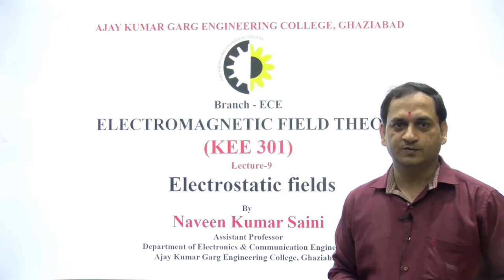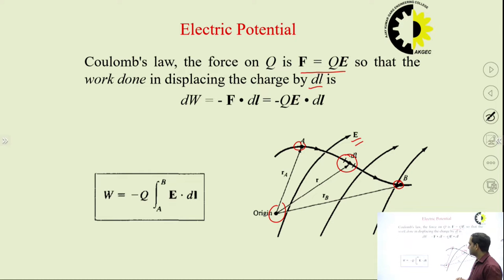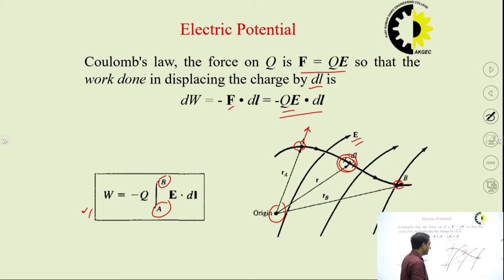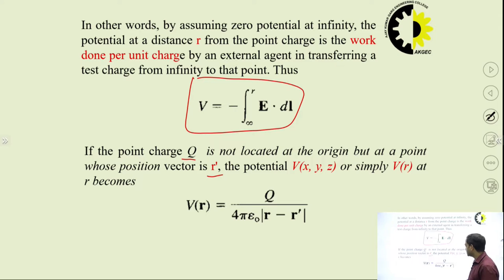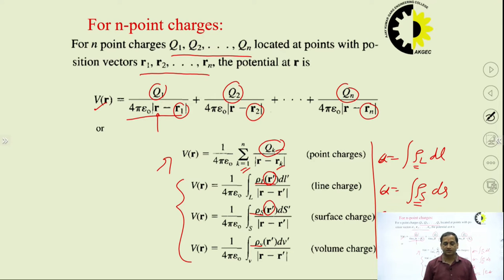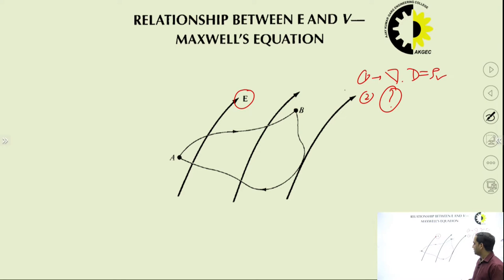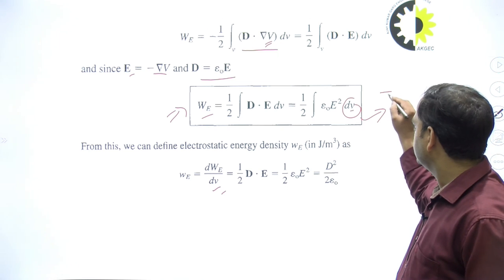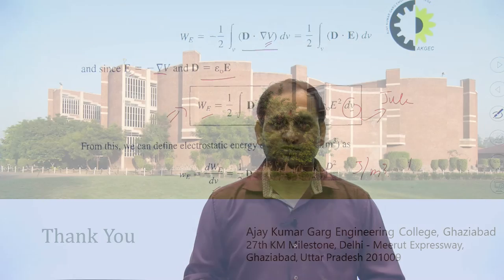ELECTROMAGNETIC FIELD THEORY LECTURE 09 ''Electric Potential'' By Mr Naveen Kumar Saini, AKGEC